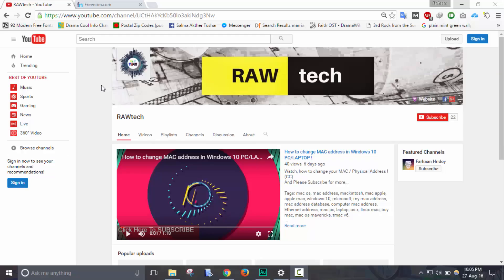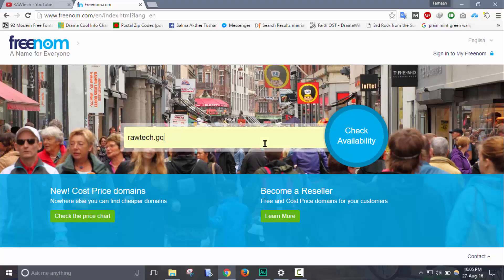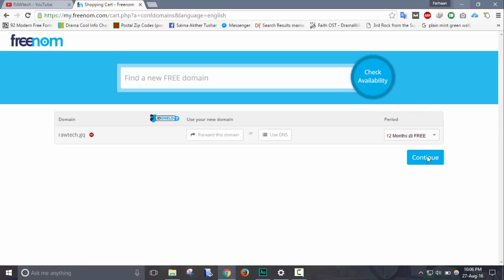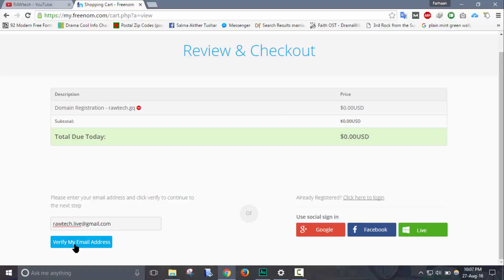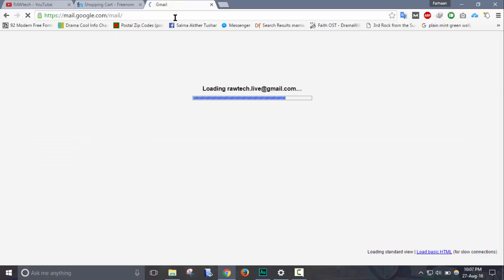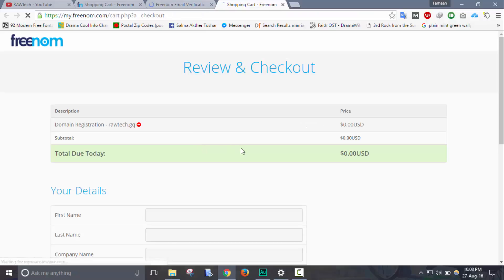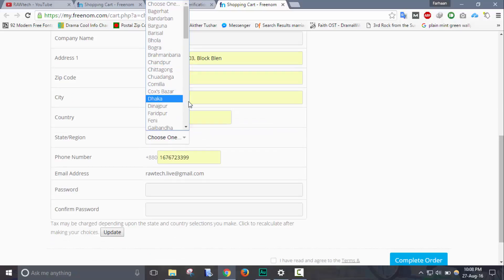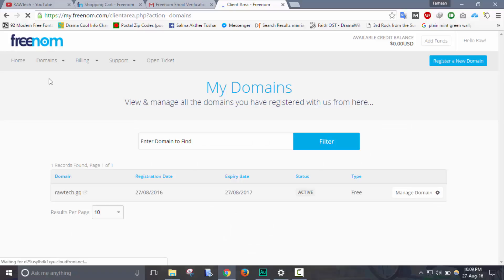How to Register Freenom | .ga .tk .ml. gq .cf Domains for FREE !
If you want to Register Freenom ( .ga .tk .ml. gq .cf ) Domains for FREE !